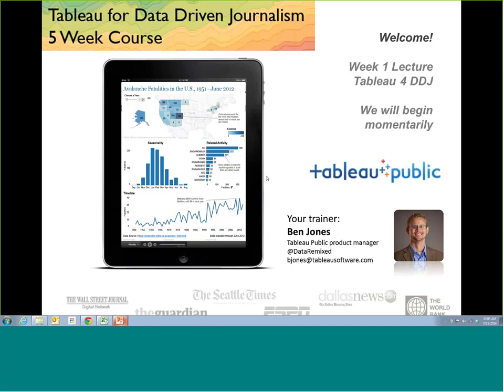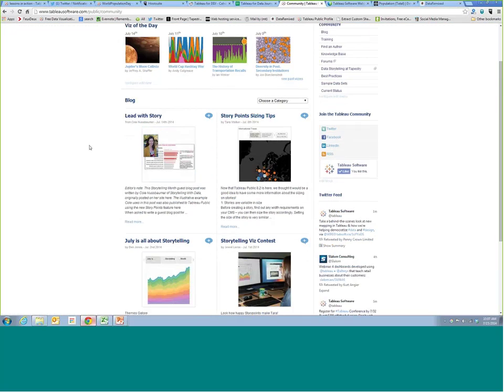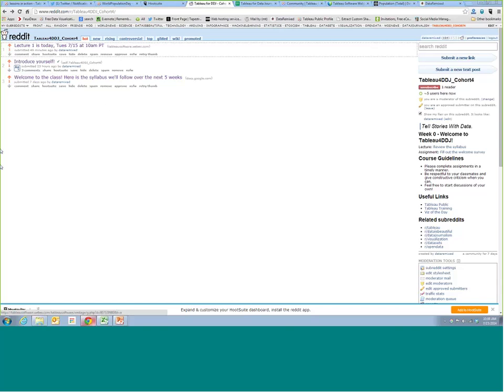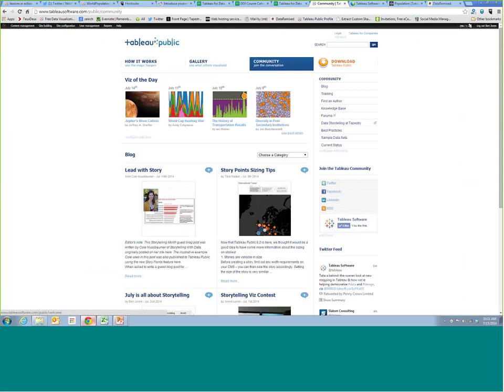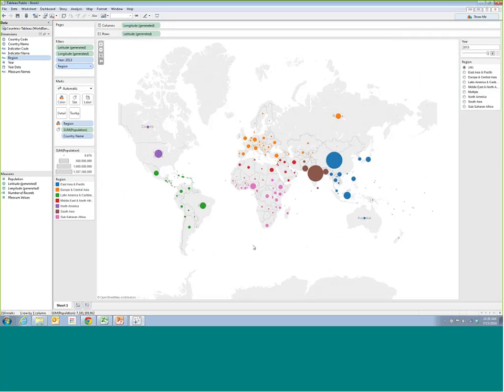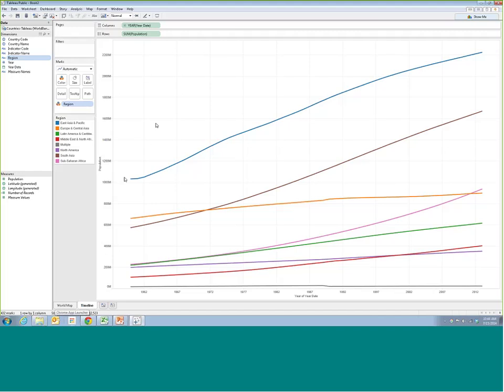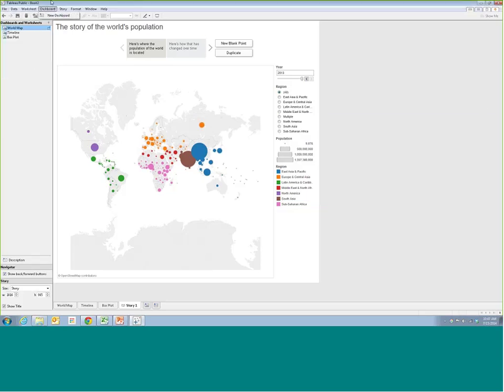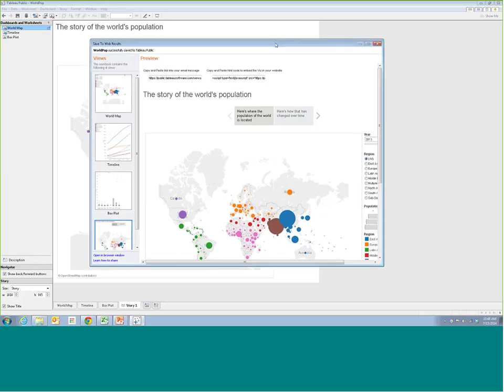Tableau 4 DDJ Lecture 1 - July 15, 2014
Learn how to connect to data with Tableau Public, create basic visualizations using Show Me and the Marks card, and combine visualizations into stories that you can publish to the web